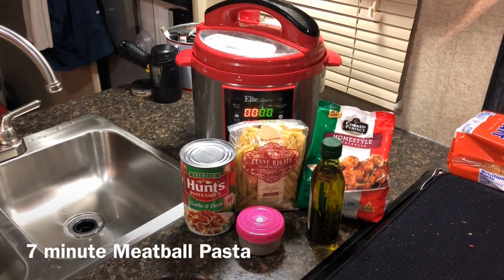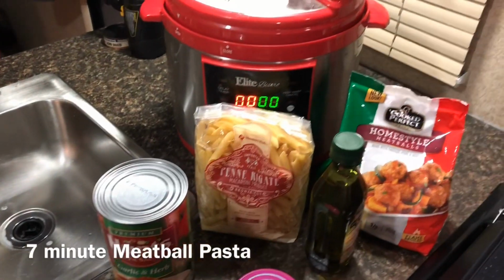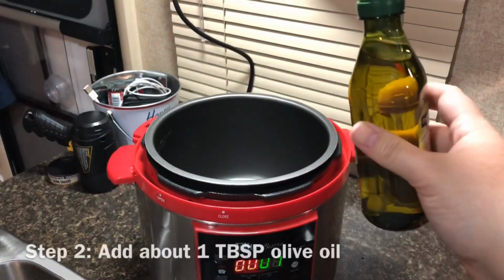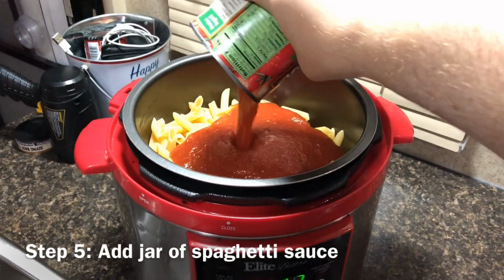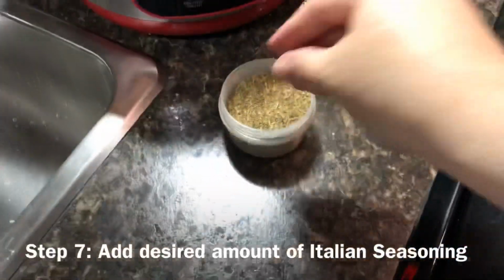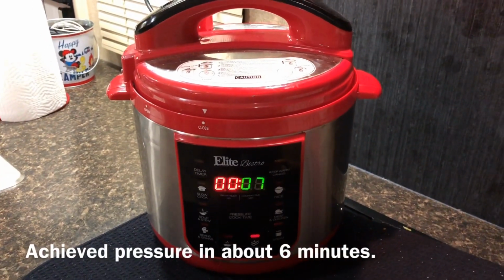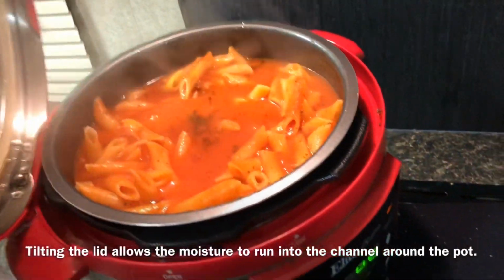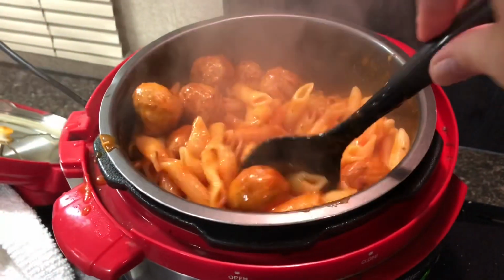7 Minute Meatball Pasta in Pressure cooker or Instant Pot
7 minute Meatball Pasta in a pressure cooker or Instant Pot. Quick and simple meal. Easily feeds 6. under meals.